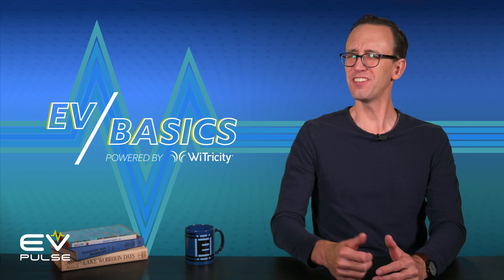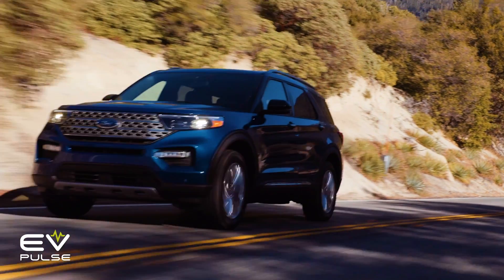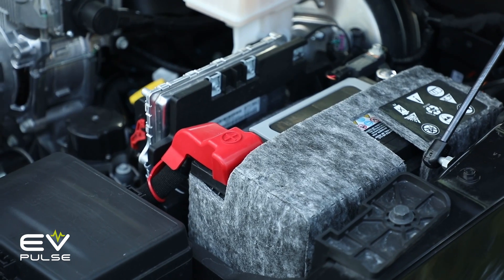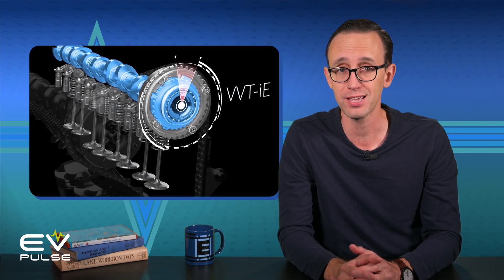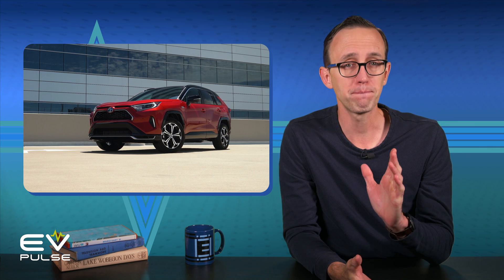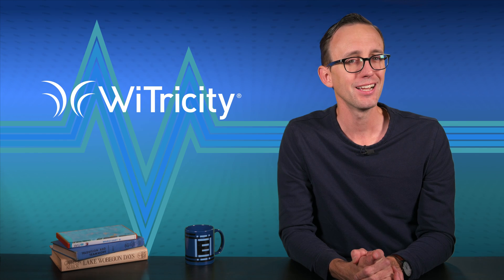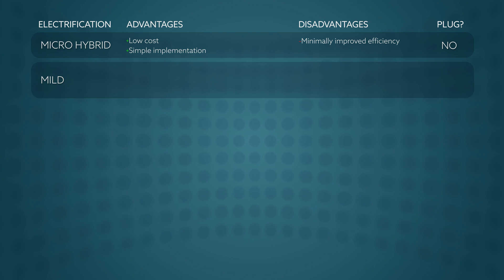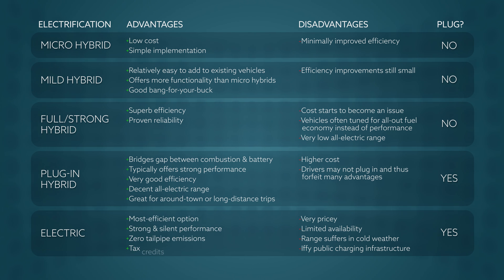What's The Difference Between Hybrids and EVs? | EV Basics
Car companies still offer gasoline and diesel engines, but more and more vehicles are available with hybrid, plug-in hybrid or all-electric drivetrains. The differences between mild hybrids, micro hybrids, full hybrids, plug-ins, and EVs can get confusing quickly. Let’s break it all down, so you understand what to look for when shopping for your next car, truck, or SUV.

EV Basics is Powered by WiTricity.

0:00 Introduction
1:21 Micro Hybrids
2:14 Mild Hybrids
3:14 Full Hybrids
4:40 Plug-in Hybrids
5:37 Toyota RAV4 Prime
6:17 Electric Vehicles
7:05 Wireless EV Charging
8:04 Electric Powertrains Compared
9:53 Conclusion